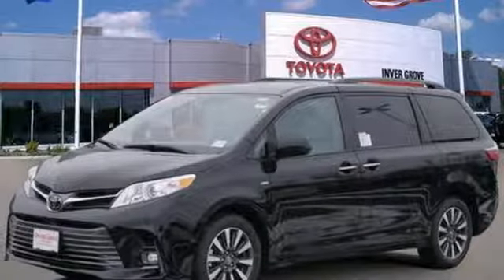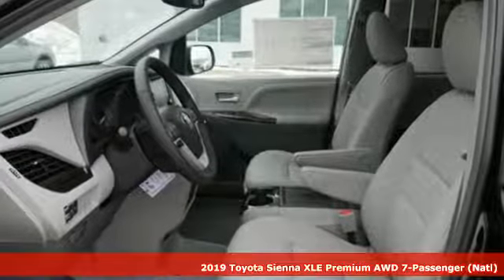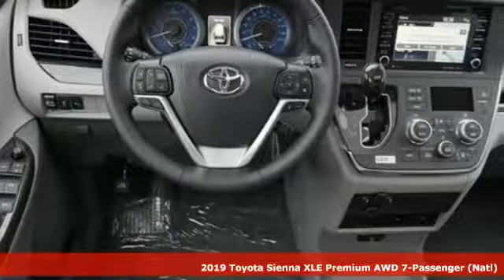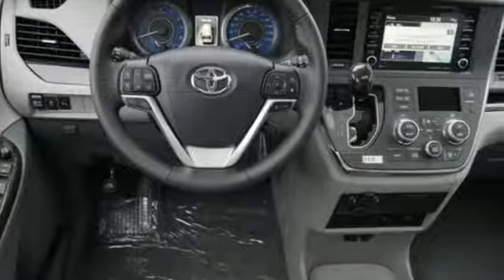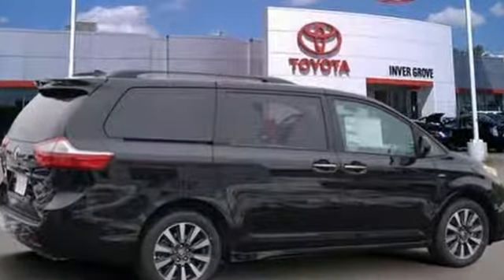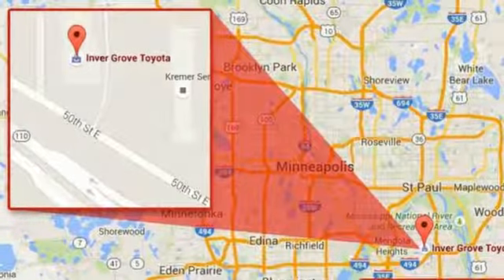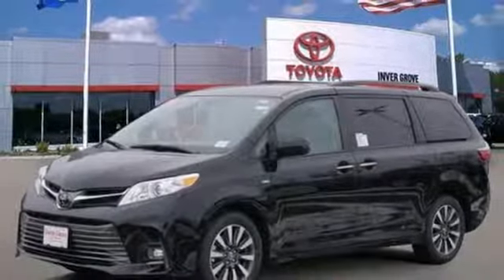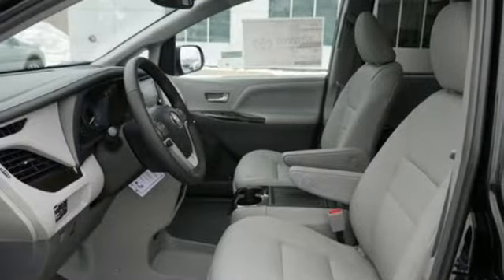New 2019 Toyota Sienna Inver Grove Heights, MN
Year: 2019
Make: Toyota
Model: Sienna
Trim: XLE Premium AWD 7-Passenger
Engine: 211 L V6 Cyl.
Color: Midnight Black Metallic
Stock #: K1590
VIN: 5TDDZ3DC8KS220581

Address:
1037 Highway 110